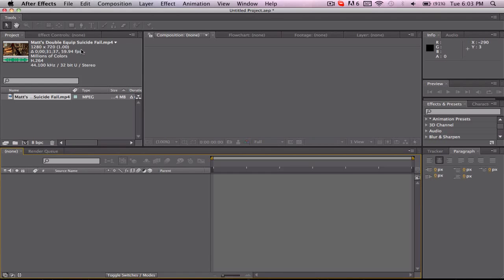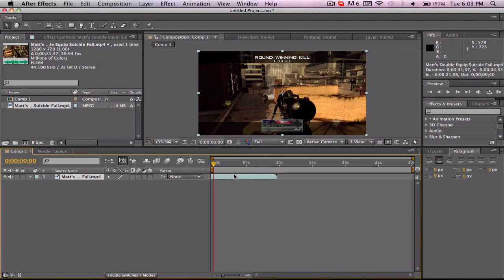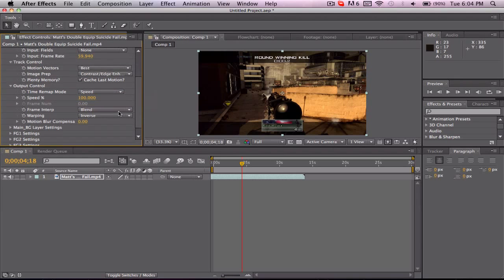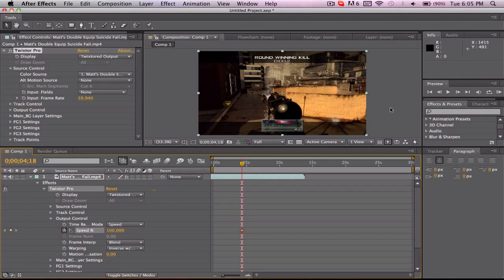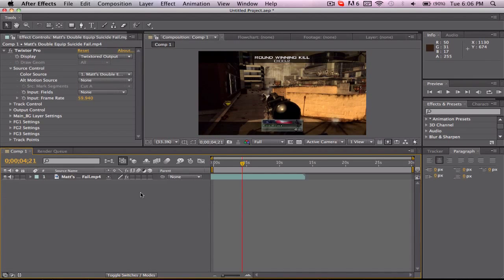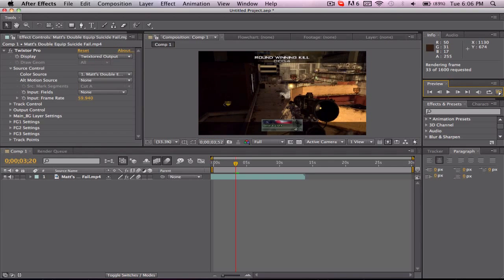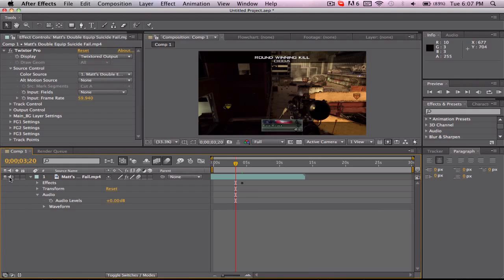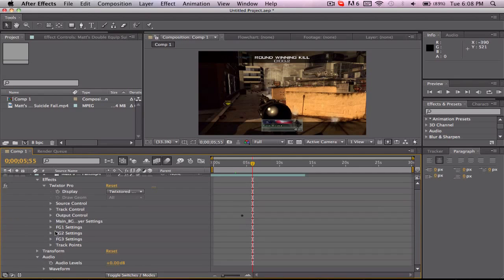Smooth Slo-Mo Twixtor // AE Tutorial // by FerraroDZN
Support the tutorial maker by liking the video and check them out!

"Hope this helped, have had a few requests on this. Leave a like/comment/sub if this has helped you out!"